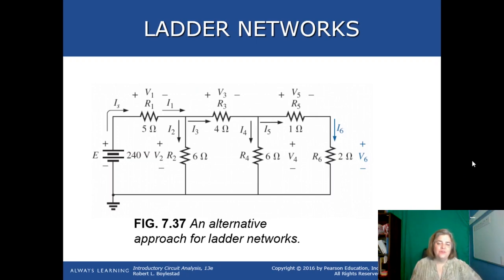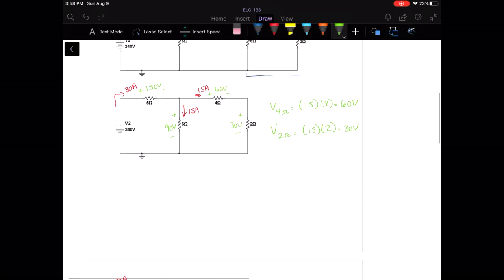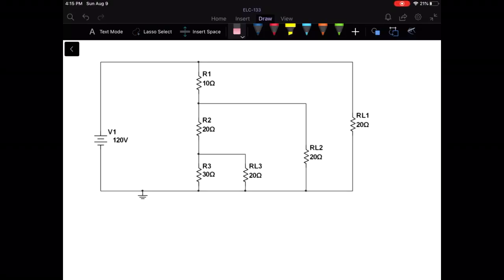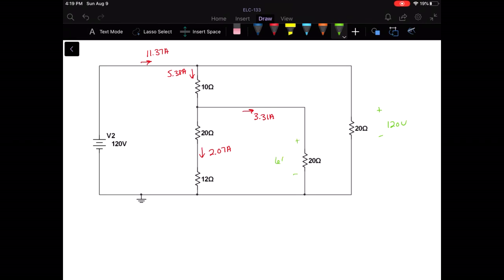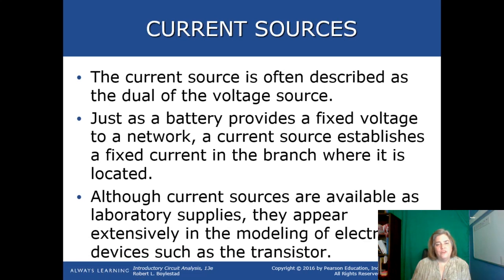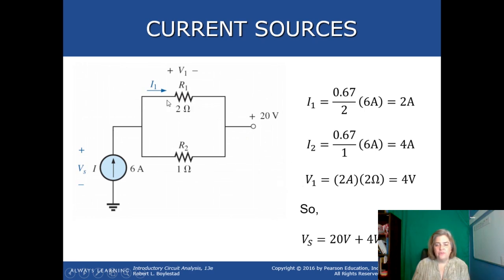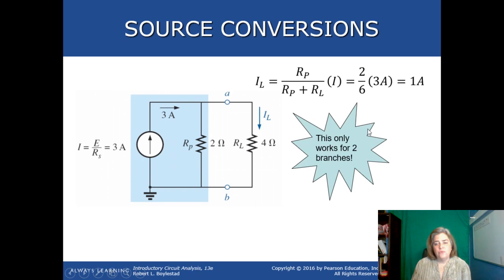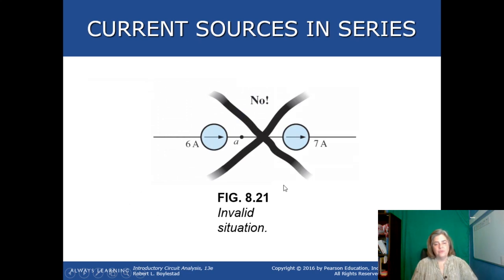dc Series-Parallel Circuits Review and Source Conversions